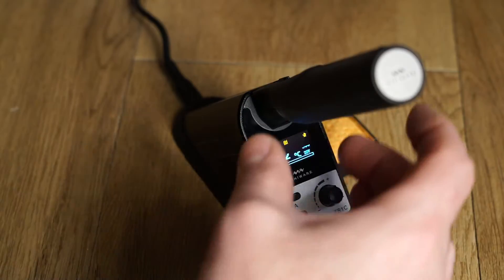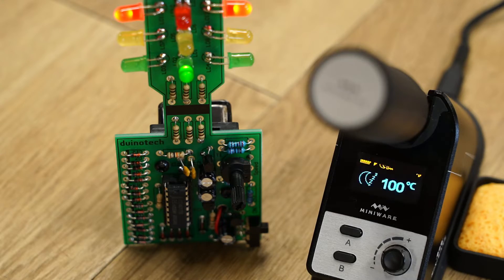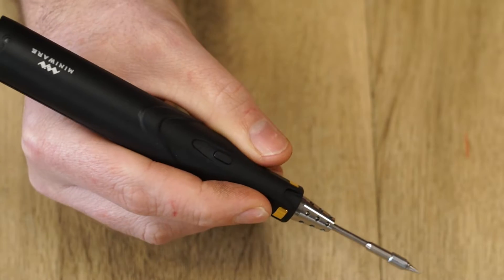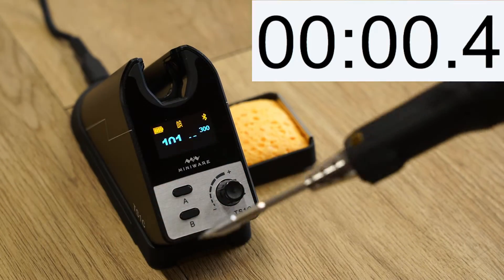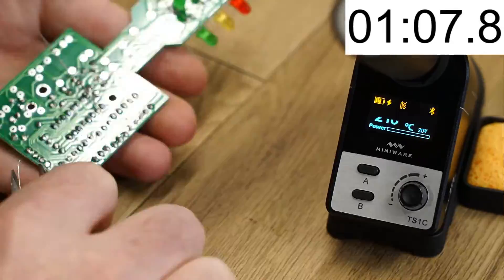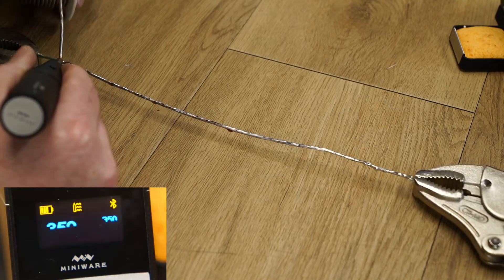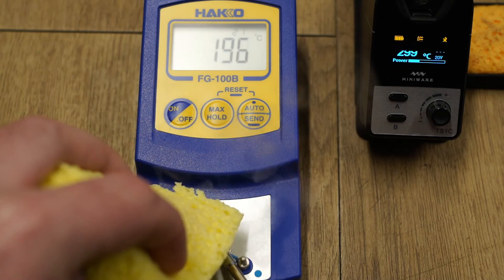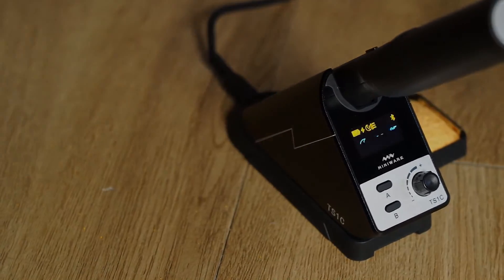Miniware TS1C Cordless Soldering Iron Review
Is this the first cordless soldering that is actually worth buying?